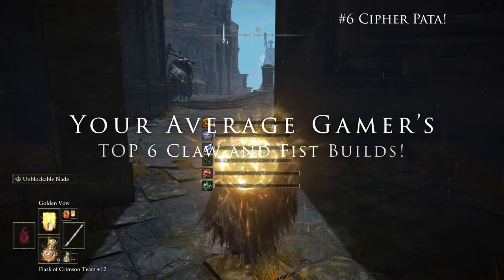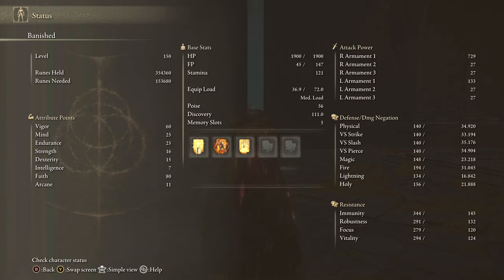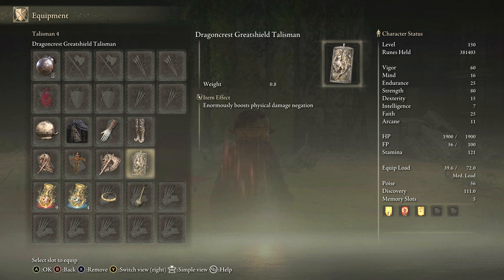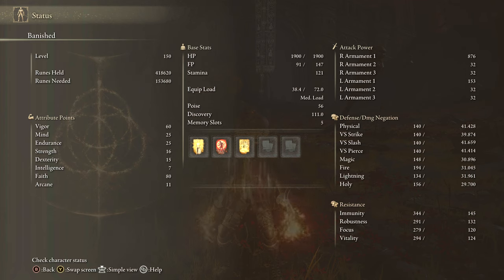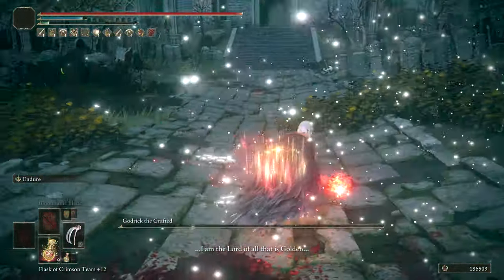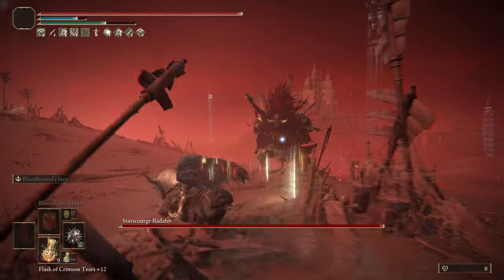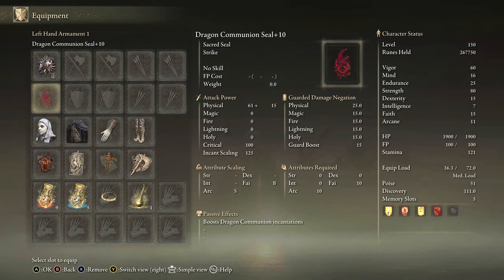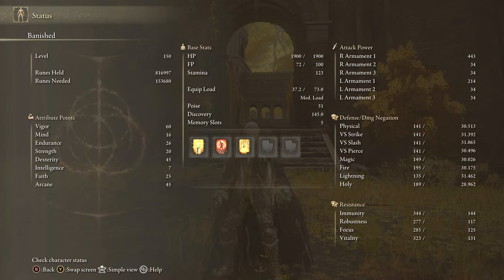TOP 6 Claw and Fist Builds in Elden Ring to Beat Up on Bosses! (Patch 1.10)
Hey all. This was made after a lot of comments/suggestions last week not adding them into my TOP 20 weapons.  So, I decided to do a thorough video on them going over each one in detail and ranking the builds as well! Claw and Fist weapons lack range but can easily stack damage and some do great posture damage too.  They can make for powerful builds that take advantage of Strength, Bleed, Dexterity and Faith!

Timestamps:
6 Cipher Pata 00:00
5 Iron Ball 02:06
4 Raptor’s Talons 03:53
3 Bloodhound’s Claw🩸 06:01
2 Star Fist 👊 07:37
1 Venomous Fang ☠️ 10:45